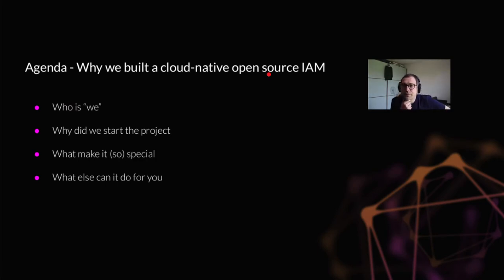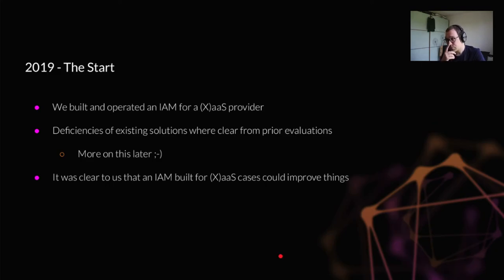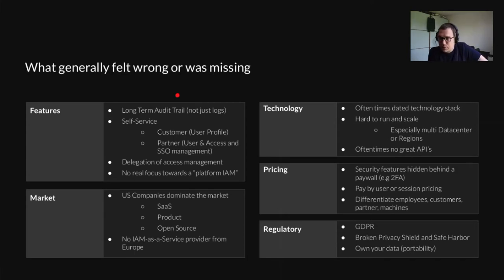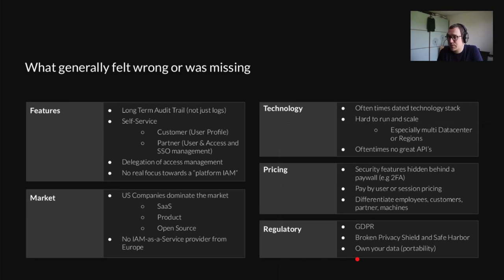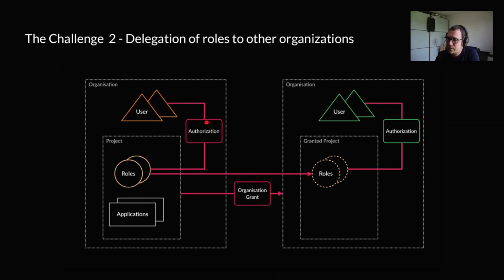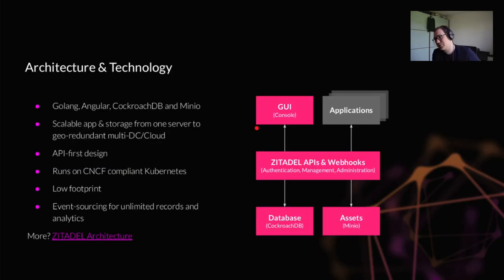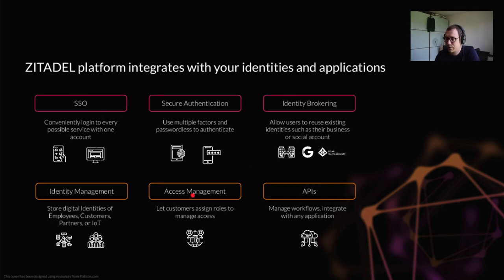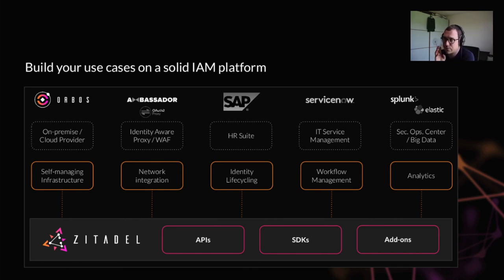CH Open Business Lunch - Why we built an open source Identity & Access Management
Abstract: The concepts of Authentication and Authorization play an important role for securing services and data. With the emergence of Multi- and Hybrid-Cloud Patterns a new challenge arises for secure Authentication across domains, while privacy of employee or customer information is more important than ever.

In this talk we want to explain some of the key challenges with today’s Identity & Access Management (IAM) and why we ultimately built a new open source IAM, ZITADEL, to change the traditional business-model and principles of IAM solutions for example by

- Optimizing for day-two operations and elasticity with a cloud-native architecture
- Including all security-related functions (like MFA, Passwordless) in the core of the product
- Building a solid audit trail through event-sourcing
- Encouraging automation and easy integration of lifecycle management

You will gain a better understanding of IAM concepts and themes such as
- Federation / IAM Service
- Human to machine interaction (SSO, Passwordless)
- Machine to machine interaction (Service Accounts, Delegation)
- ID Brokering
- User and access management self-service
- Workflow integration with APIs & Webhooks

Speaker: Florian Forster, CEO of CAOS, is an IT security fanatic with extensive knowledge of electronic identities. Florian participated in the IAM workgroup of eCH, is a member of the OpenID Foundation and headed, prior to starting CAOS, an eGovernment team focussing on IAM topics.